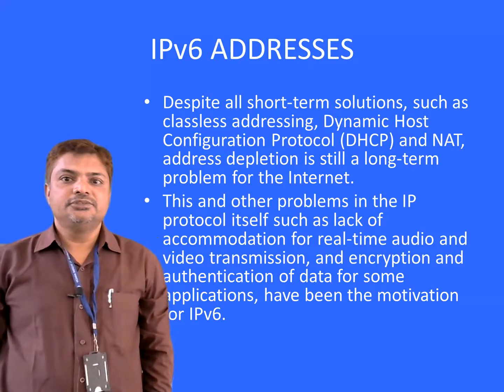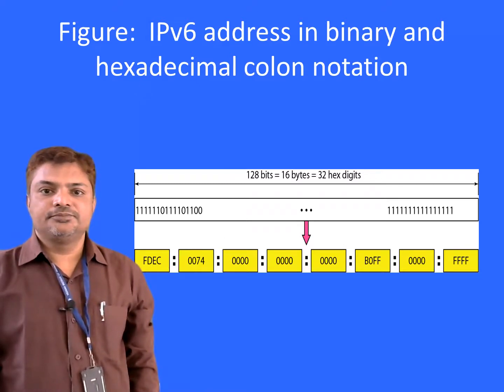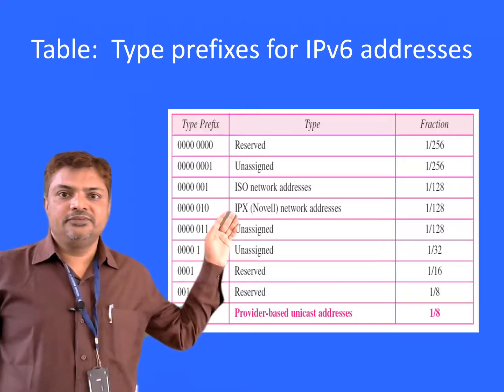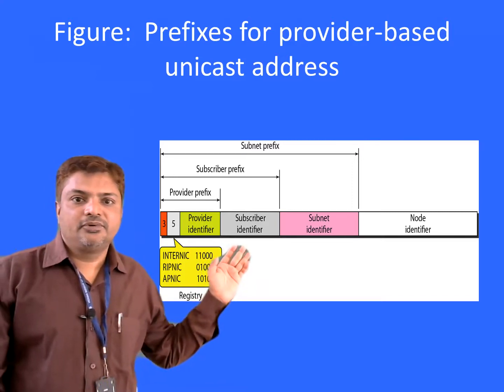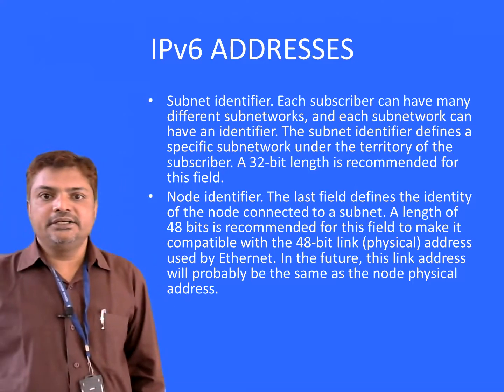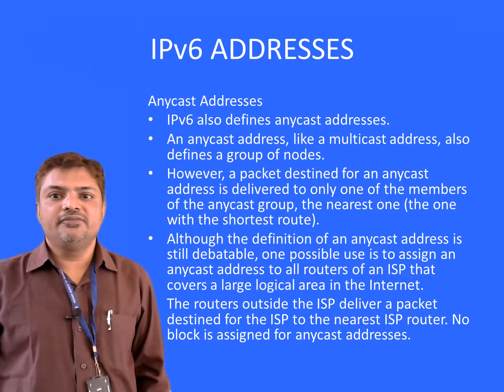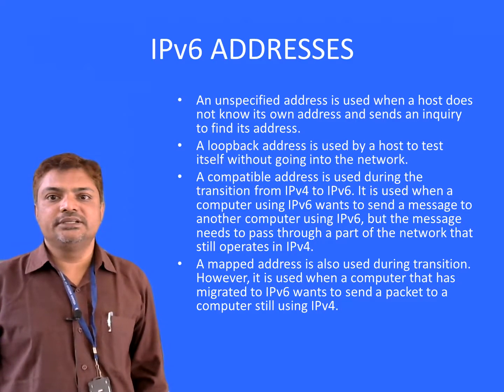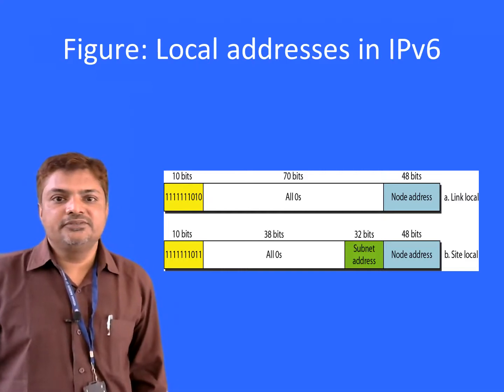28 12 2020 IPV6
IPV6, IPVng, Internetworking Protocol Version 6, Internetworking Protocol next generation